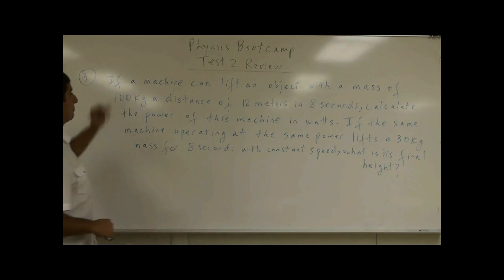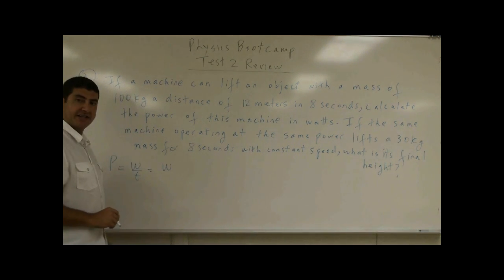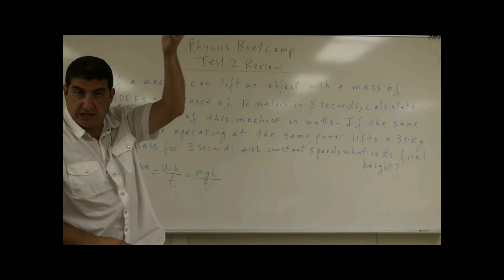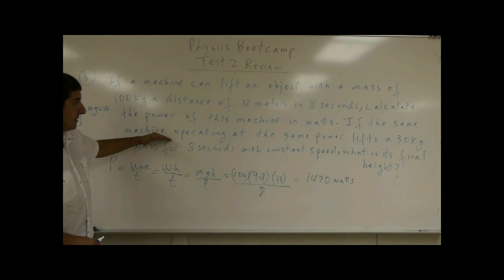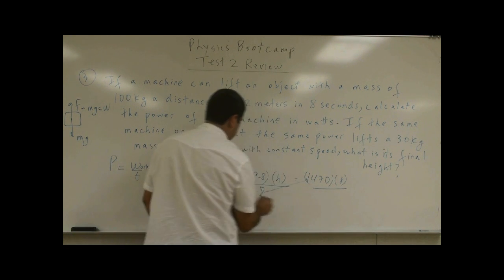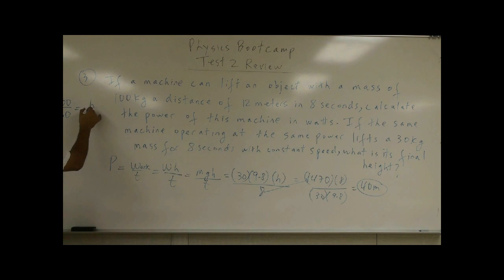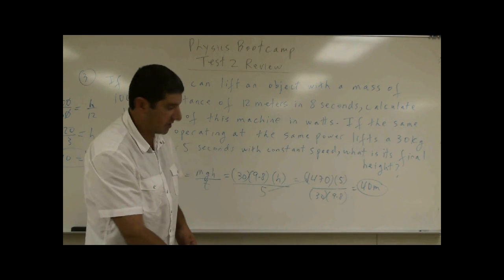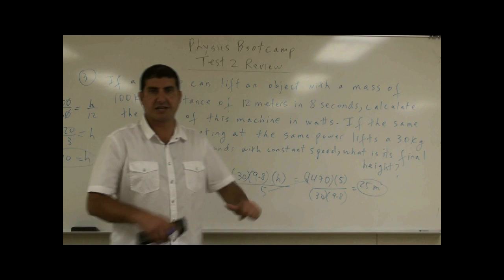PhysicsBootcampTest2ReviewP3(Work, Energy and Power).avi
This video is part of the Physics Bootcamp series.  It covers the third problem of the second review test for this course.
If a machine can lift an object with a mass of 100 kg a distance of 12 meters in 8 seconds, calculate the power of this machine in watts.  If the same machine operating at the same power lifts a 30 kg mass for 8 seconds with a constant speed, what is its final height?